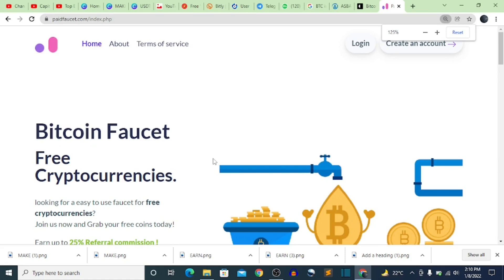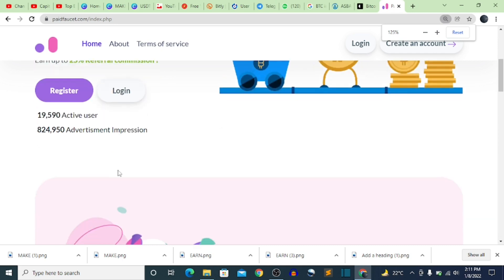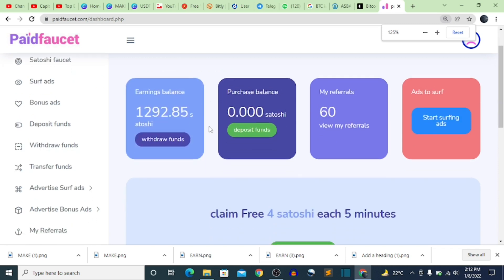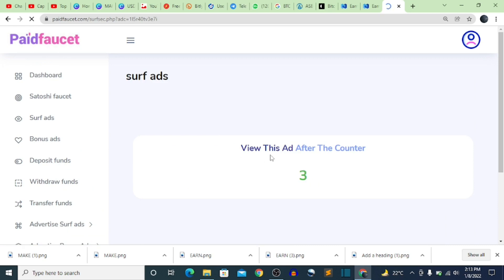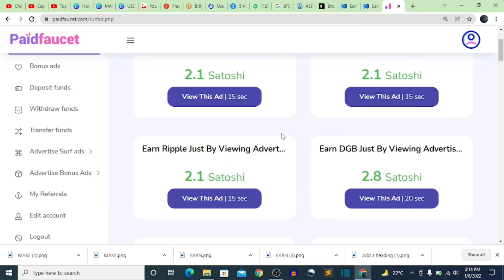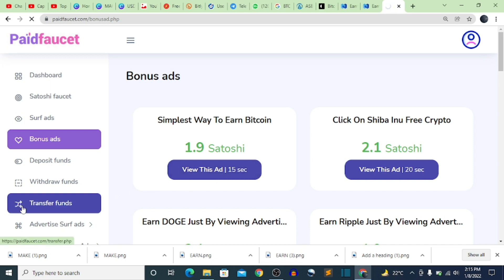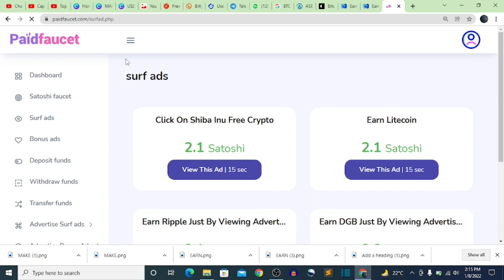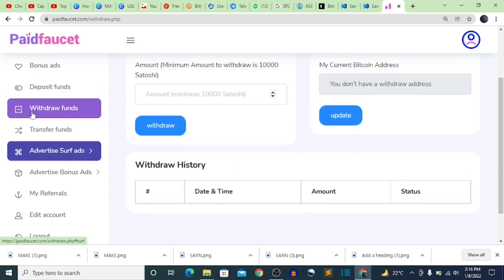MAKE FREE BTC NO DEPOSIT REQUIRED || FREE WITHRAWAL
My Favorite Crypto Apps Below ⬇
⬇ [BINANCE] App ⬇

Timestamps ⬇
Intro

My Equipment 🔰